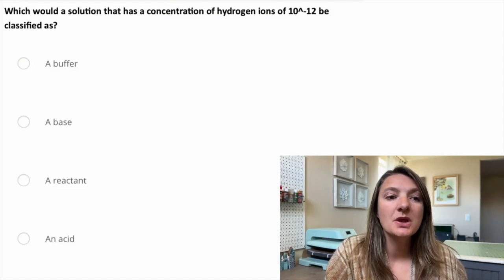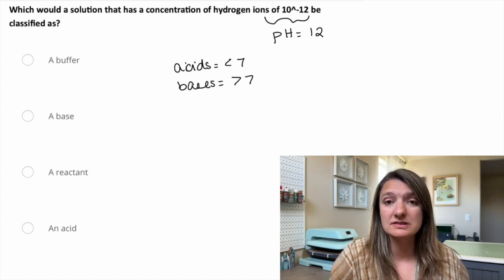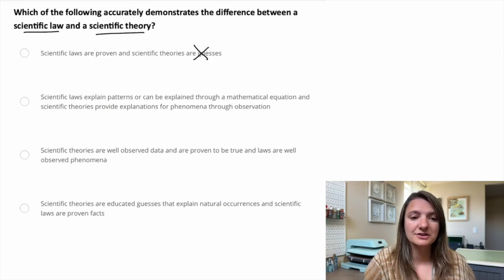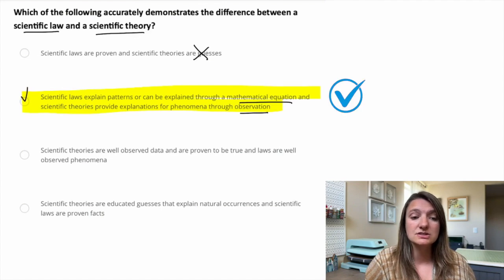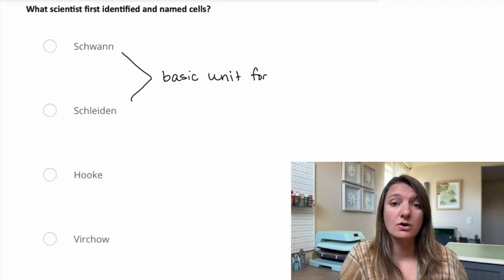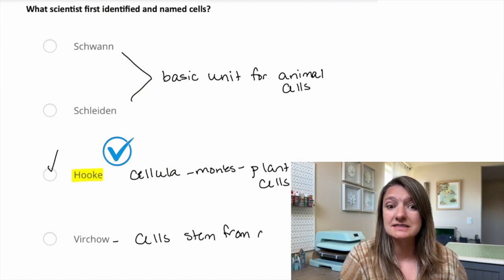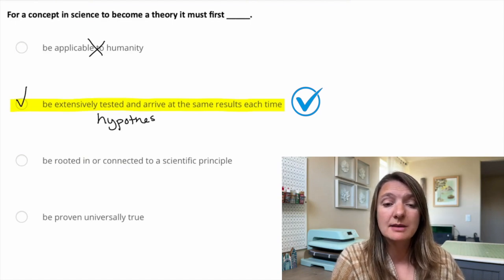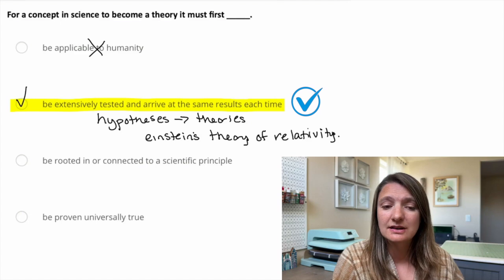Practice Questions for Scientific Inquiry, Methodology, Techniques & History | Praxis Biology 5236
📣Looking for authentic Nature of Science: Scientific Inquiry, Methodology, Techniques, and History practice questions for the Praxis Biology: Content Knowledge exam (5236)?

Join former high school biology teacher - Tasia - as we walk you through the types of Nature of Science: Scientific Inquiry, Methodology, Techniques, and History problems that you are likely to face. This video will provide step-by-step solutions for each problem as well as strategy tips to help you save time & tackle any Nature of Science: Scientific Inquiry, Methodology, Techniques, and History problem that comes your way.

🔗 LINKS 🔗

🔎 CHAPTERS 🔎

00:00 - Intro
00:26 - Question #1
01:21 - Question #2
02:15 - Question #3
03:13 - Question #4
04:17 - Outro